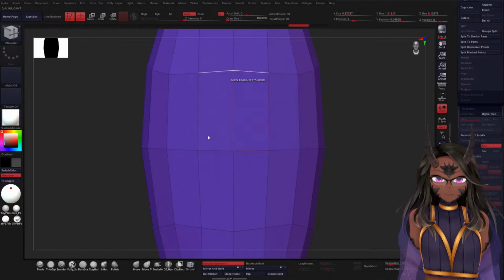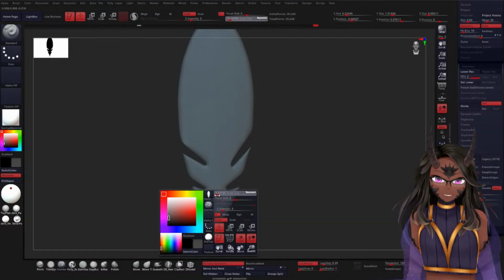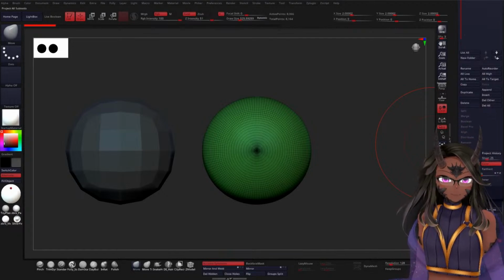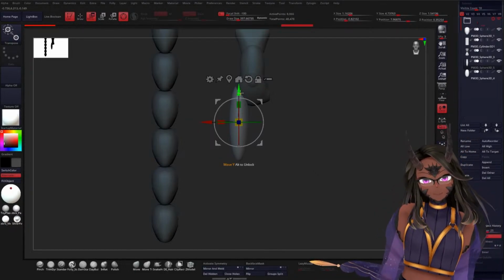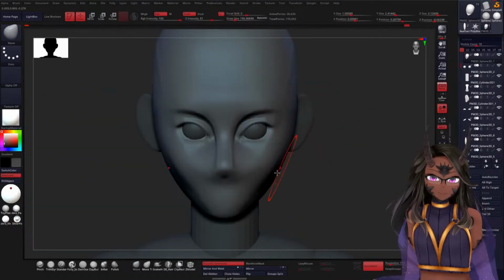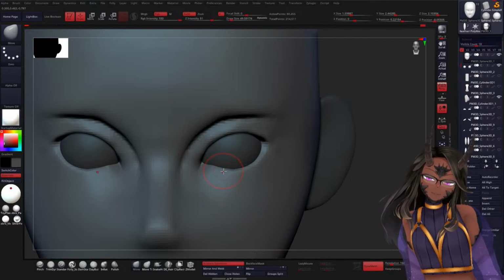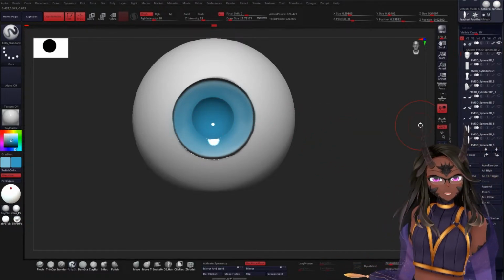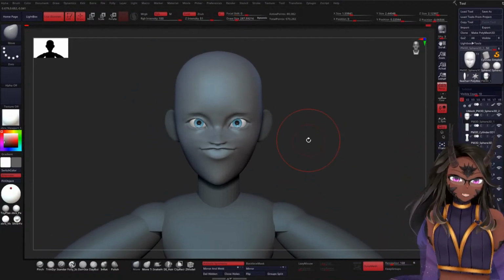[LIVE] Zbrush Sculpting: Chimera Falin